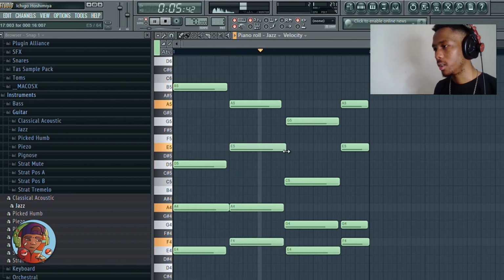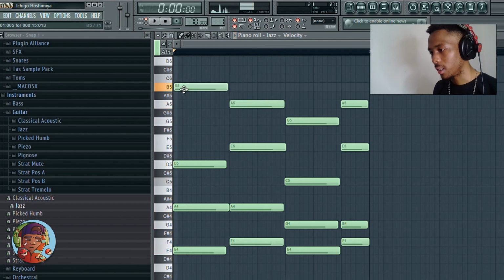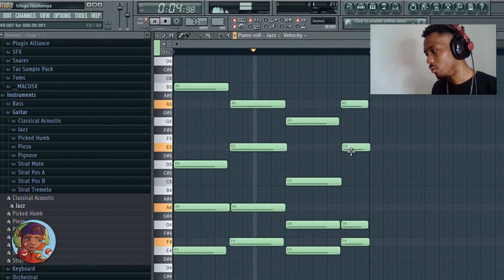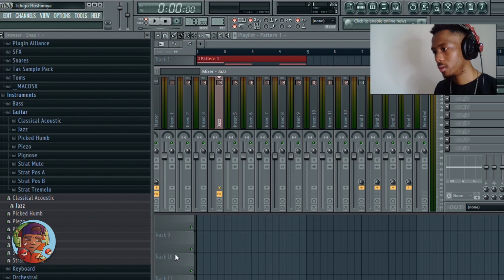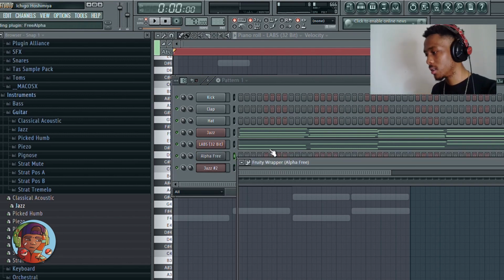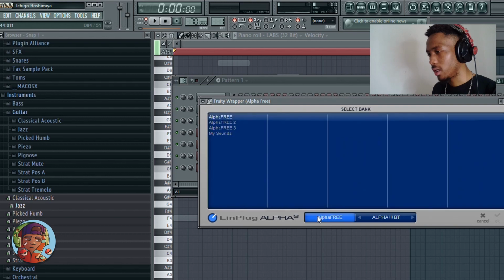It's a Vibe/ Dreamy Lofi beat[ Making a beat from scratch] FL Studio ☄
If you have gained some value hit that 'Like' button so I can know.